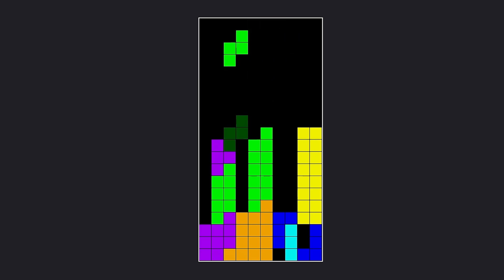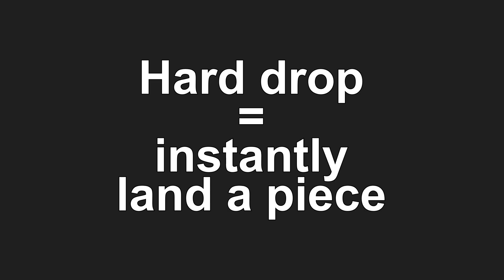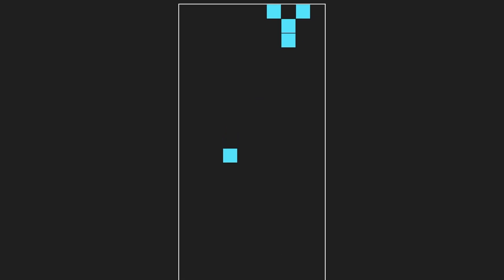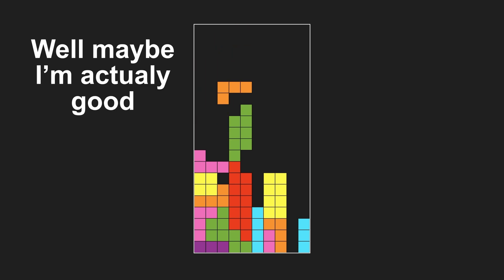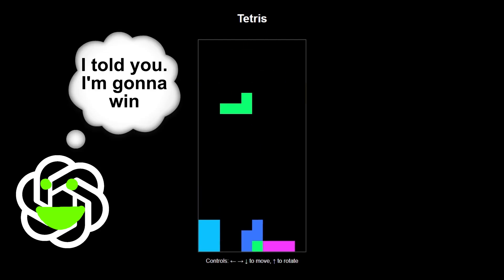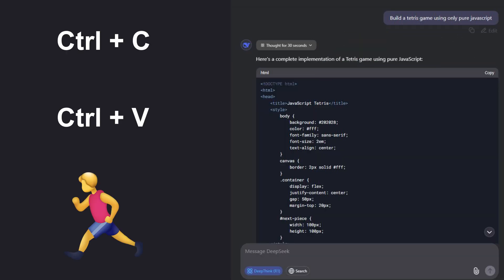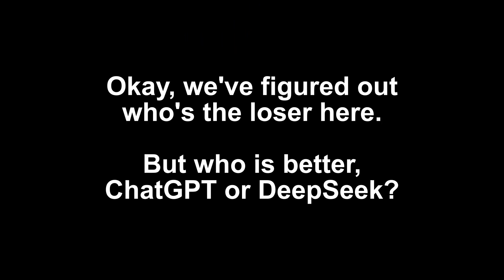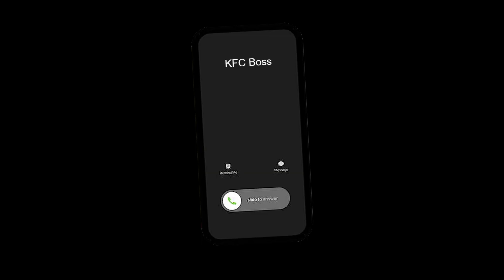I Gave Up Programming After That... Me vs AI Coding Tetris Game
I Challenged AI to Code Tetris... | ChatGPT vs DeepSeek vs Human

In this video, I go head-to-head with two of the smartest AIs out there — ChatGPT and DeepSeek — in a coding battle to build the classic game Tetris. What started as a fun challenge quickly turned into something I did not expect... and the result? Mind-blowing. 💥

Watch as I try to:
- Code the full Tetris game from scratch 🧱
- Add advanced features like hard drop, ghost piece & line counter
- Compete against AI-generated code in real time
- Witness the moment AI ADDED FIREWORKS 💀

This is not your average coding tutorial — it's a full-blown AI vs Human showdown!
👑 Who writes better code? 🧠 Who finishes faster? 🍗 And why am I applying to KFC at the end?